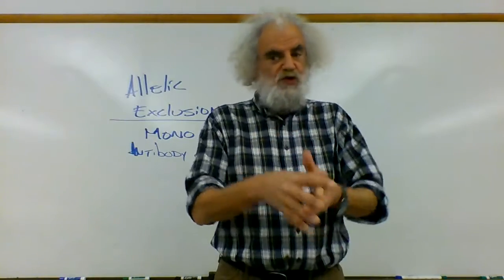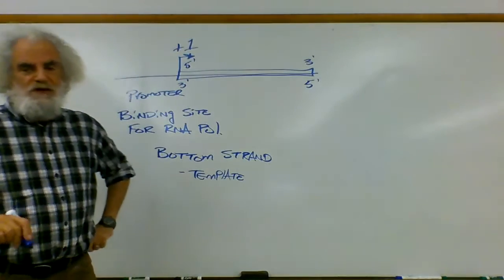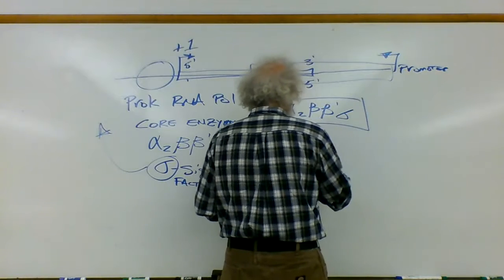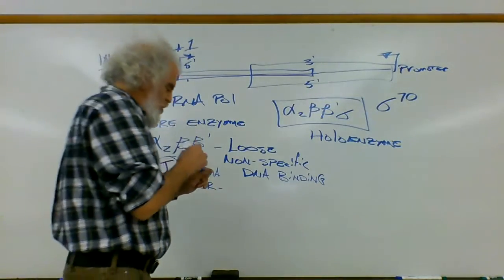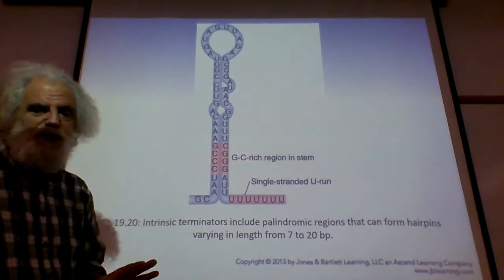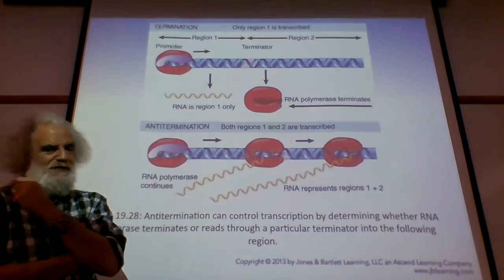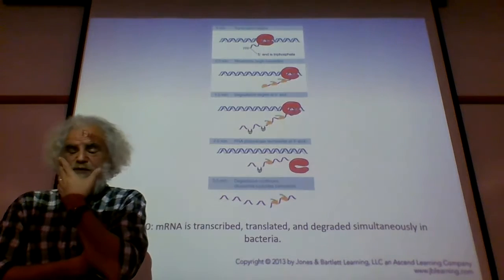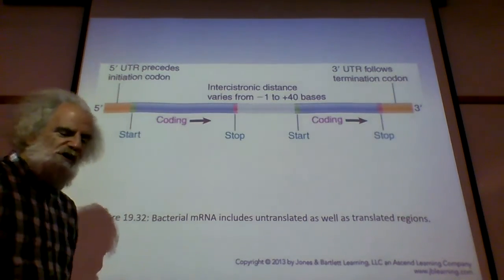Molecular Genetics 11/17 Lecture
Prokaryotic transcription